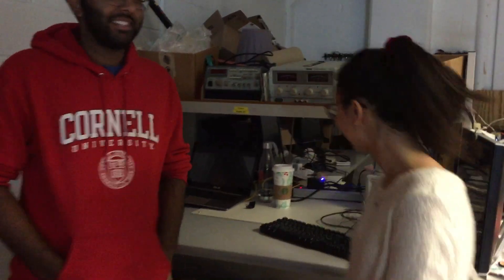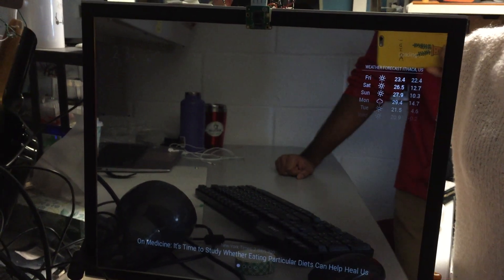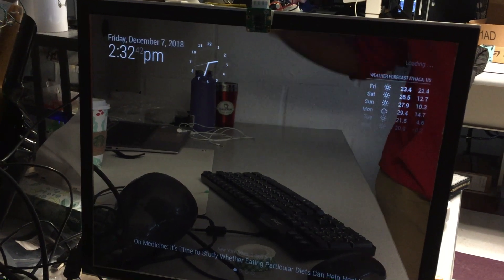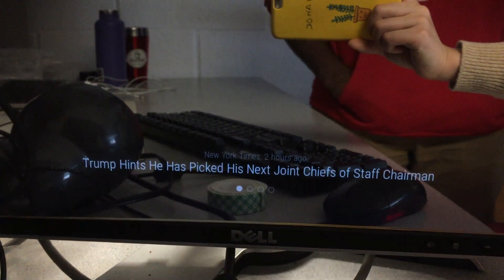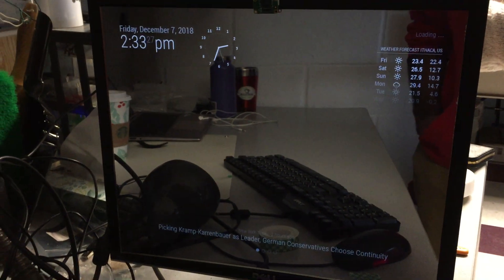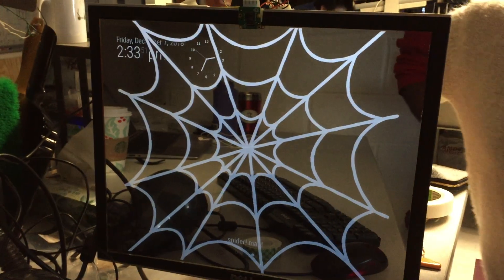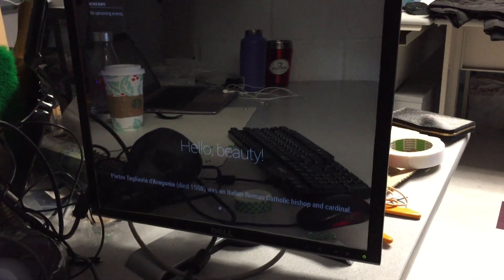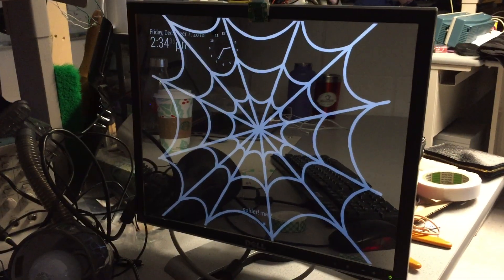Magic Mirror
We made a gesture-recognizing mirror using a raspberry pi, opencv software, and magicmirror api. The goal of this project was to extend upon the smart mirror by adding gesture recognition with the intention of transitioning between pages in the mirror user-interface. This allowed for an end-to-end user interaction without relying on any physical touch.